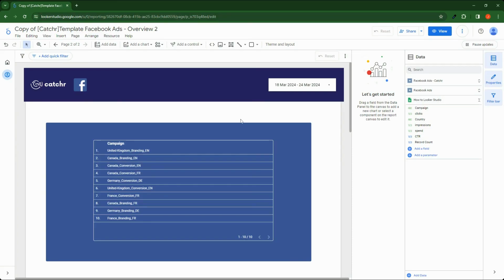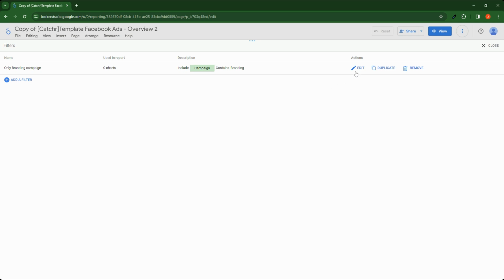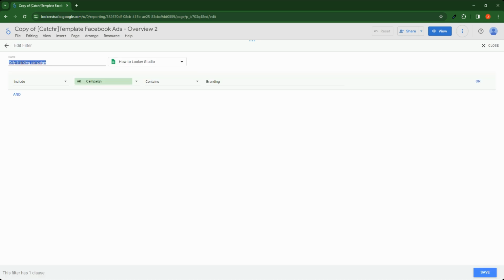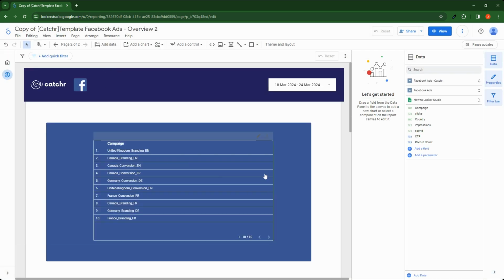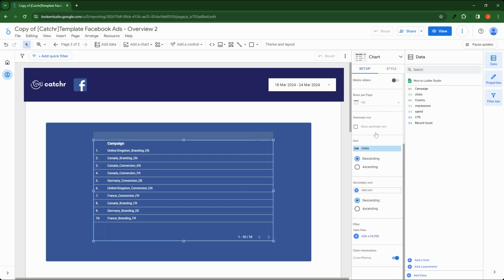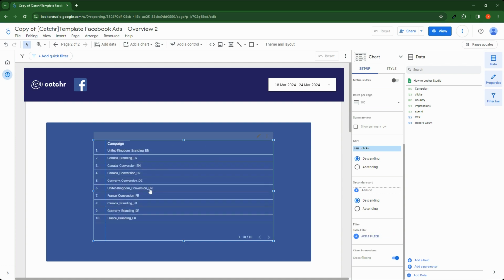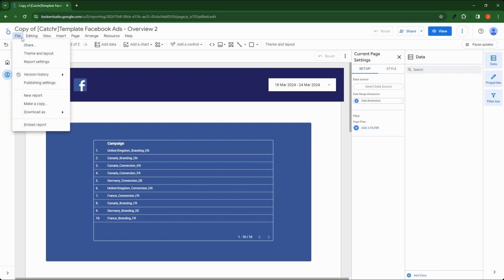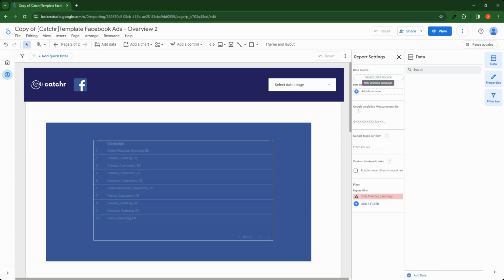How to create a filter in Looker Studio?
Learn how to create a filter on Looker Studio and use it in your report easily!

✅ Unlock the power of your marketing data with Catchr. Connect all your insights to your dashboard. Find your favorite platform Meta (ads + organic), Google My Business, Microsoft ads, Google Ads and more!